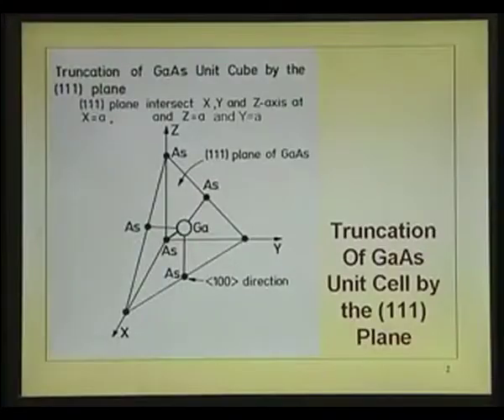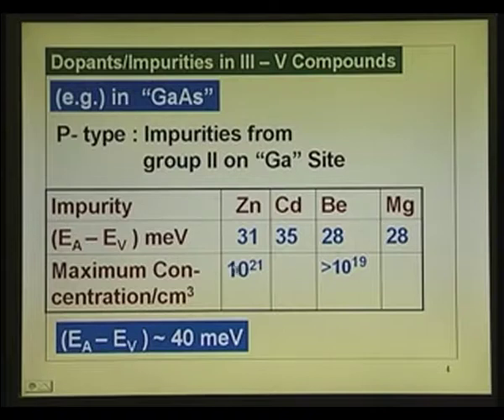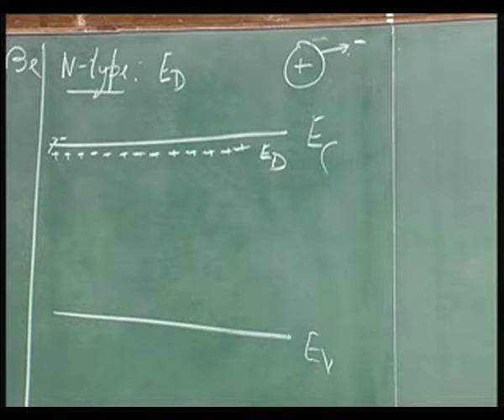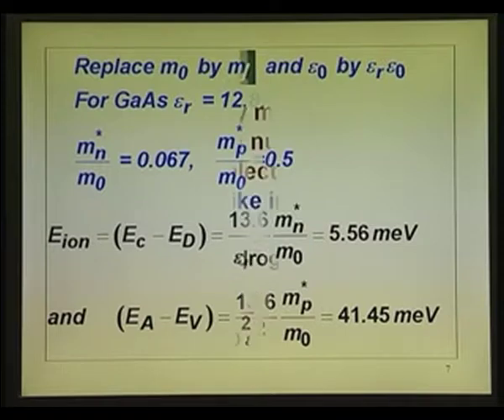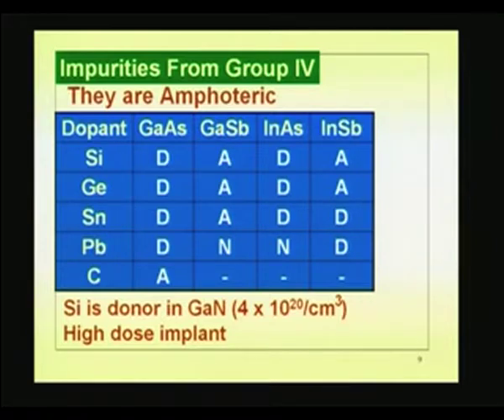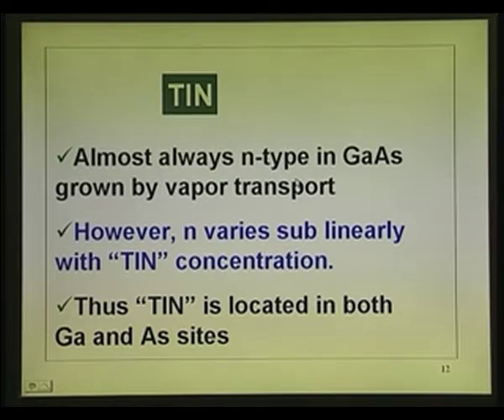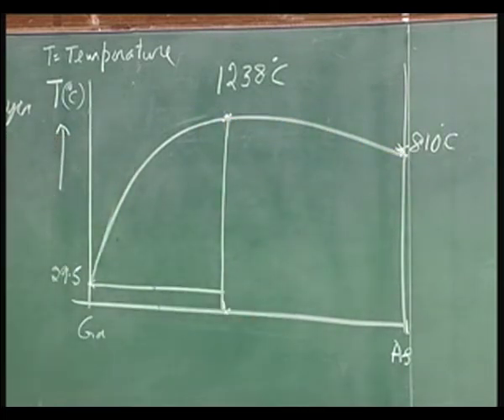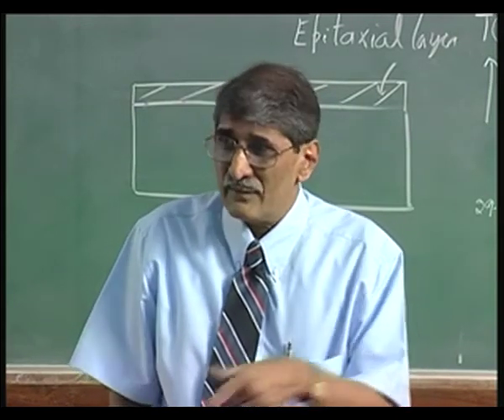Dopants and impurities in GaAs and InP